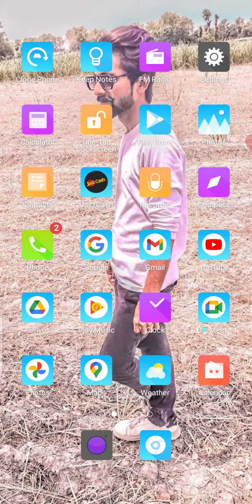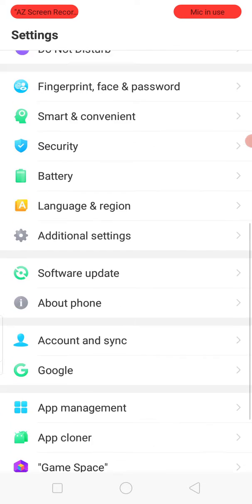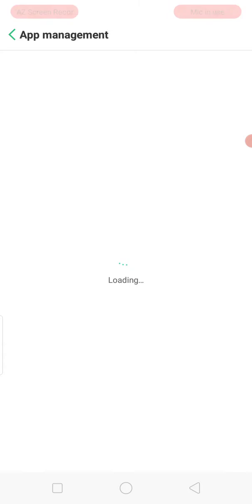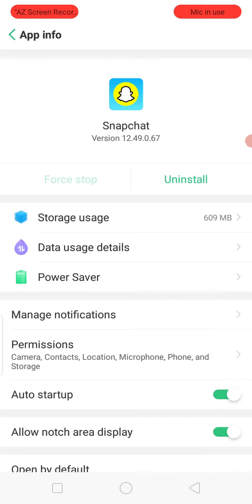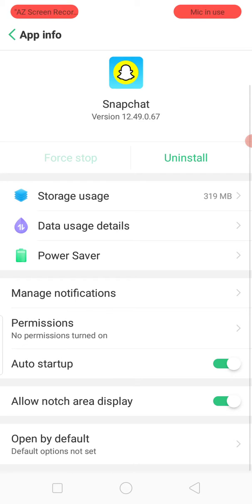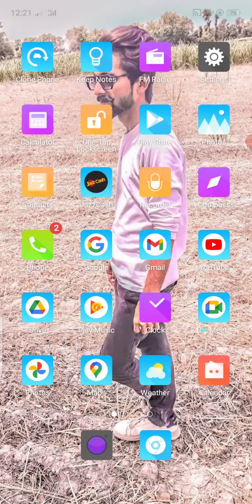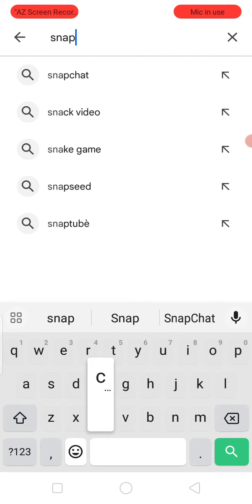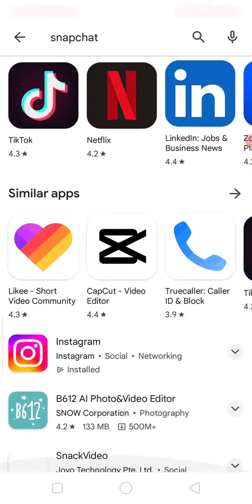How To Fix Snapchat Something Went Wrong Please Try Again Later Support Code C14A|ANDROID|IPHONE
SOLVED QURIES;